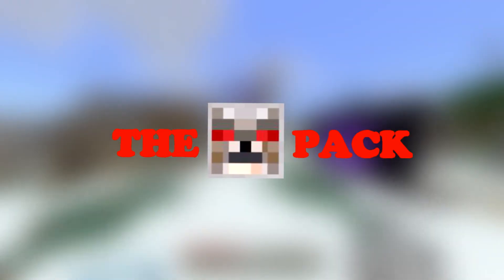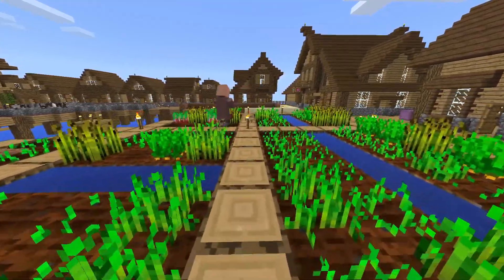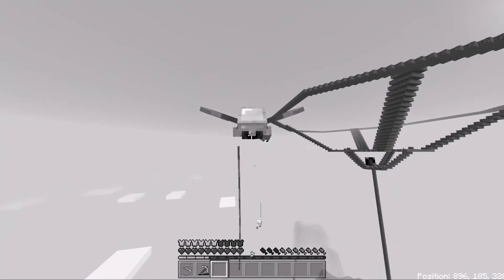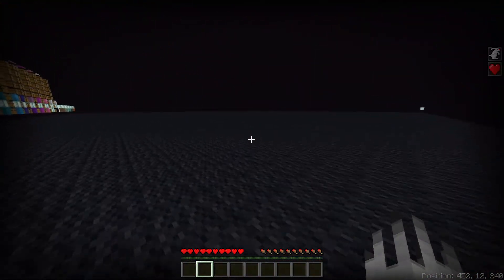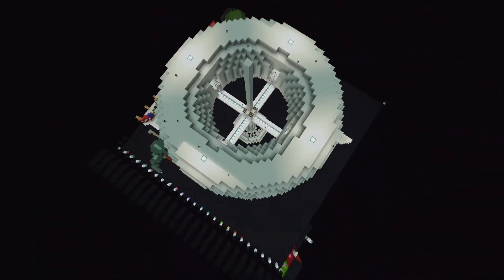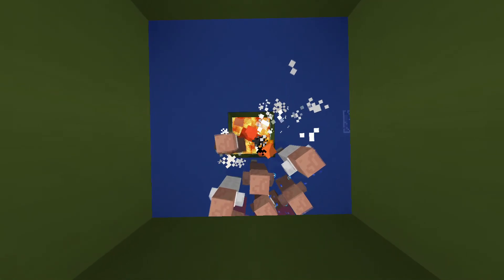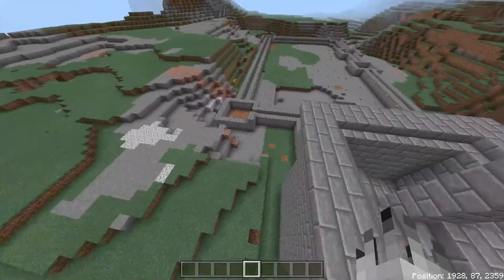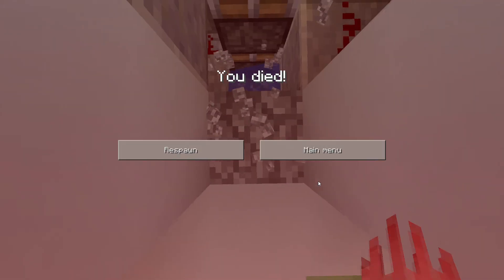The Wolff Pack: Week 9 and 10 Recrap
Welcome to the Wolff Pack! Each week we write up a recap or "recrap" of all the things that happened in our realm each week. This is our first video recap so we combined last week, week 9 with this week. We hope you enjoy. For previous weeks recaps please see the pdfs below.

Voice Over by Jericho Jack & Wolff